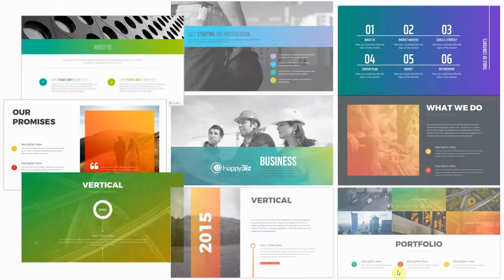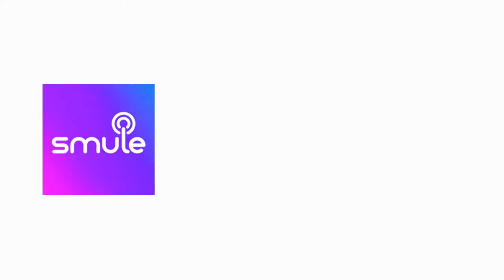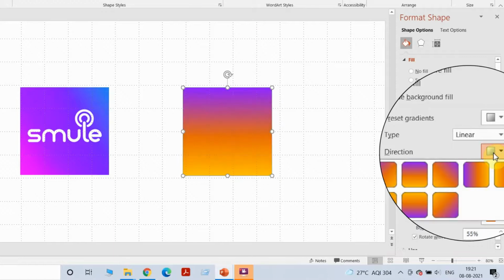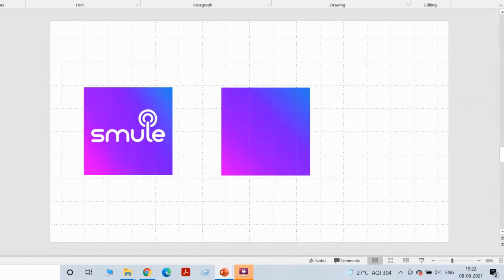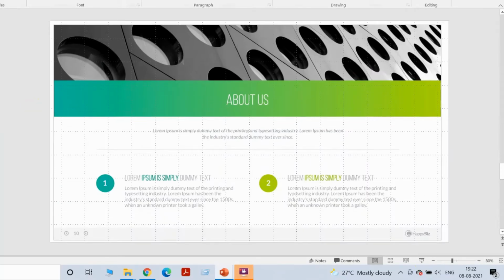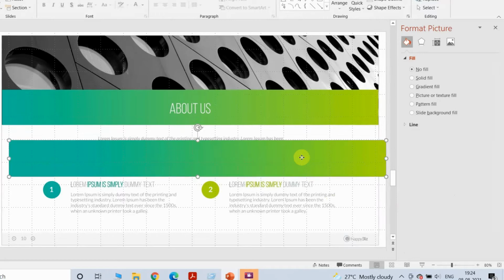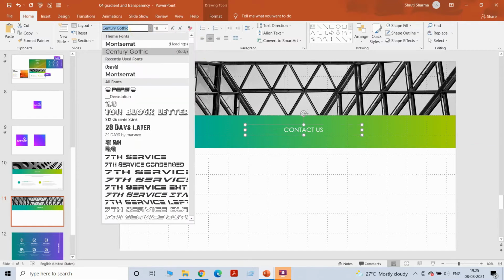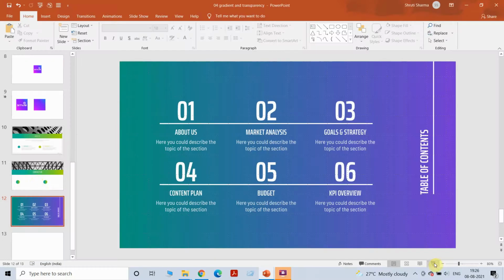HOW TO CREATE COLOUR GRADIENTS IN POWERPOINT (PART 1)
If you are tired of seeing regular boring slides, this is one tool that can help in uplifting the look and feel your presentation instantly. Colour gradient can make your presentation look vibrant, dynamic, creative and trendy and not just presentations - you can actually use this tool to create your flyers, posters, invites and everything else design in a unique way.

I have used this another tool called colour dropper to create gradient, in case you want to learn it, check out my last video using this